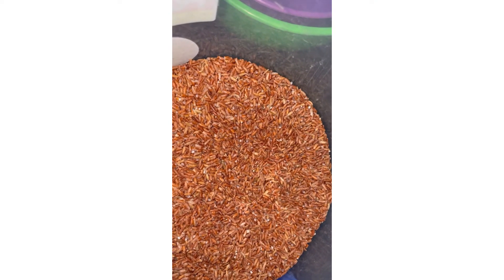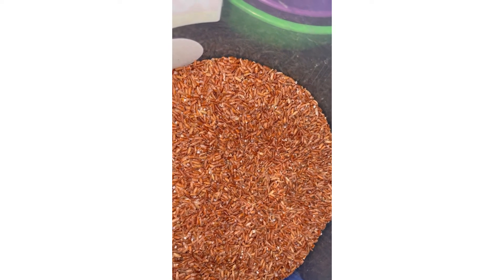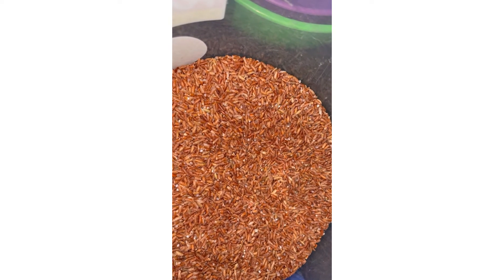A complete diet plan to control your blood sugar level || A simple diet plan for your Diabetes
Hai dears
I am sharing a simple diet plan to control your blood sugar level within two weeks
plz see the video without skipping